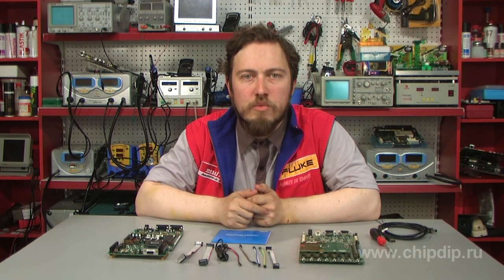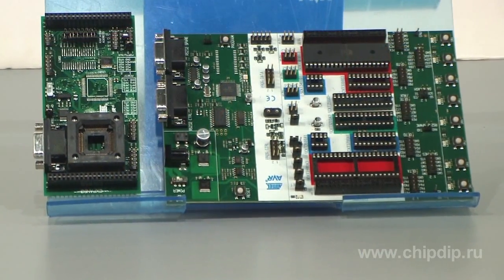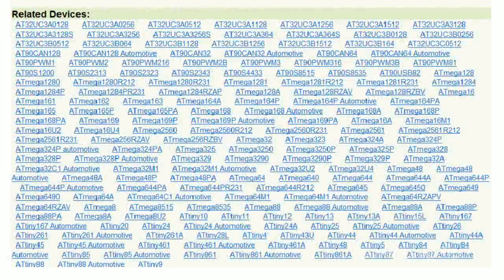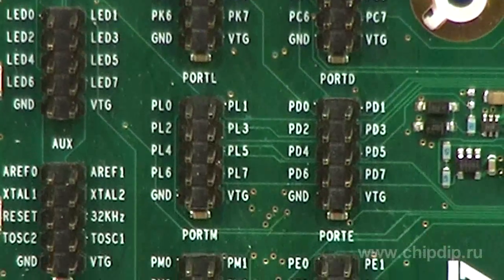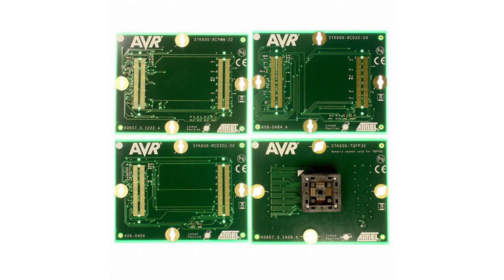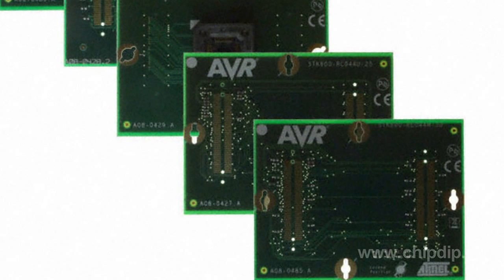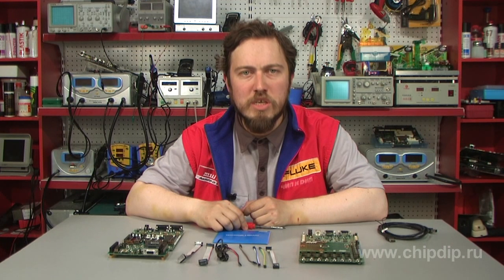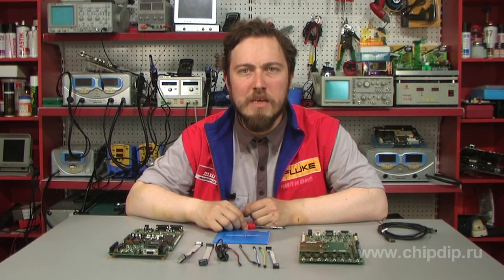ATSTK600, Multifunction Debug Kit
ATSTK600, Multifunction Debug Kit ATSTK600 is a multifunction development tool from Atmel. It integrates hardware platform for breadboarding AVR-microcontroller devices and debugging tools. Together with the integrated programming environment AVR Studio STK600 it provides debugging in simulation and circuit emulation modes and programming via parallel and serial interfaces. It can also be used as in-circuit programmer of AVR-microcontroller external devices. STK600 is build similarly to the popular STK500 board for 8-bit AVR: all control components are placed on the baseplate, and microcontroller support is implemented using mezzanine modules. The main distinctions of STK600 are the following: - works with any 8- and 32-bit AVR microcontrollers with flash-memory (supports various microcircuit packages by using mezzanine modules); - supports new application programming interfaces (JTAG, PDI); - connects to a computer via USB; - may be powered through USB, if the peripherals connected to the baseplate consume no more than 300 mA. In addition, • greater number of expansion slots connected to the input/output ports of the microcontroller; • interfaces CAN, LIN, USB are supported; • unsoldered 4 Mbit DataFlash memory chip; • protective circuits against short circuits on the ISP, PDI and JTAG lines are added (to use STK600 as external devices chip programmer). To minimize consumer's expenses for high-priced ZIF-panels, STK600 mezzanine modules are now supplied not for a specific list of circuits, but for a specific type of chip package regardless of its architecture. For example, a mezzanine module with a ZIF-panel for the TQFP64 package will support all the AVR/AVR32/Xmega produced in this package. However, there is one peculiarity: the leads of the chips having the same package, but with different architectures are arranged in different ways. Therefore, for us to connect properly the leads of certain microcontroller installed in a ZIF-panel with the STK600 baseplate elements, an adapter board should be placed between them in order to connect this specific microchip with STK600 properly. Thanks to this Atmel's solution the support of the whole range of 8- and 32-bit AVRs produced in the same packages will be implemented with the help of a small number of boards with ZIF-panels and a wider set of adapter boards, which are relatively cheap.  The complete set includes the following: ATSTK600 board; a mezzanine module with an ATmega2560 microcontroller; USB, power and interconnection cables; CD containing the AVR Studio 4 software environment and documentation. STK600 is used to develop devices bases on Atmel's AVR microcontrollers, at school laboratories, unassisted studies of microcontroller systems.